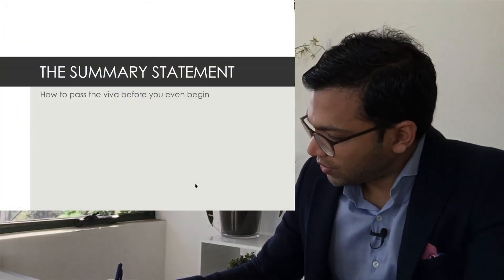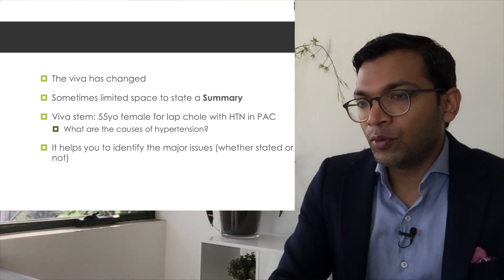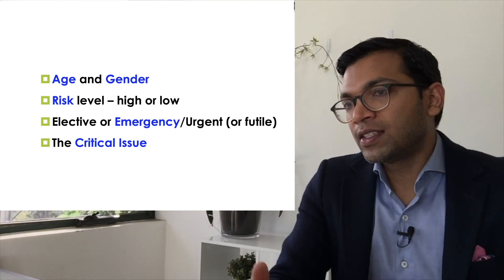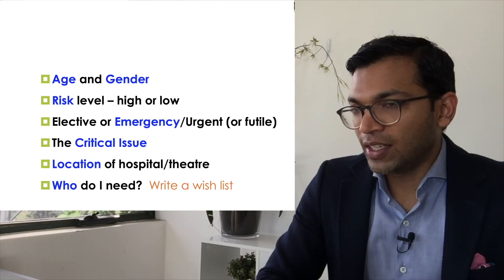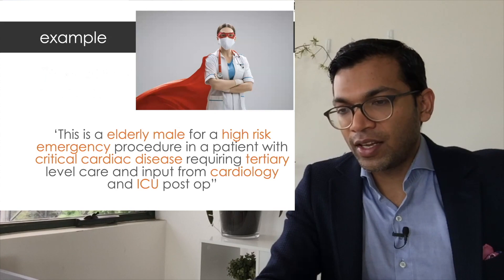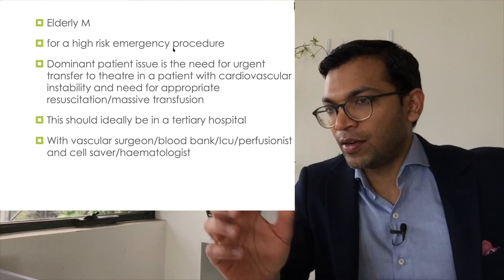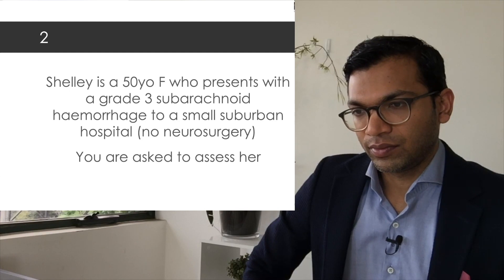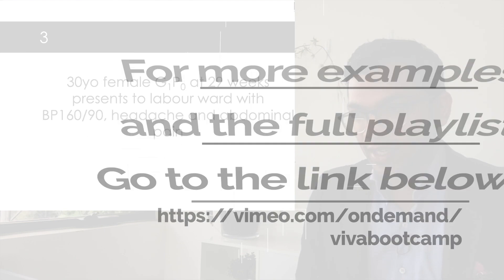Summary statement - Viva Boot Camp for the final ANZCA exam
This is the Summary Statement lecture from a series of videos from the Viva Boot Camp, exam coaching course for the Part 2 (final) ANZCA exam.

It is a technique that is so useful in the EXAM and in REAL LIFE to communicate the critical issues of a situation without all the unnecessary details.

We also run this course as a fundraiser where ALL monies earned (not just profits) are completely and entirely donated to charity!

In 2020 we raised a massive $5870 thanks to the generosity of our trainees!
That’s 234 people who now have their eyesight restored by the Fred Hollows Foundation.

The complete videos with all example cases can be purchased

and
sign up to the ABCs of Anaesthesia facebook group for other content.

These videos are solely for training and education of medical practitioners. They were not sponsored and offer no discounts, gifts or other inducements.